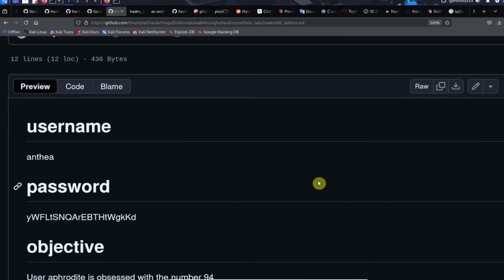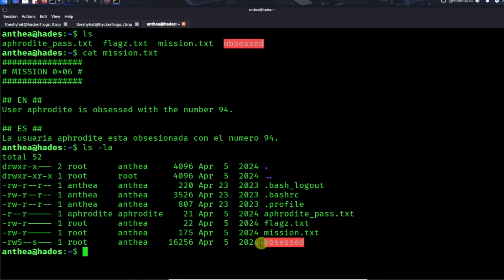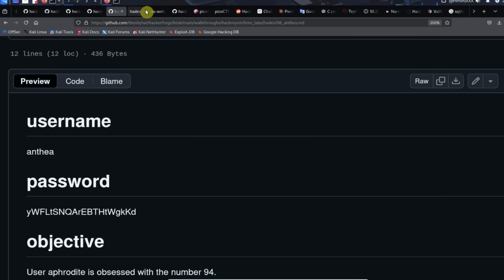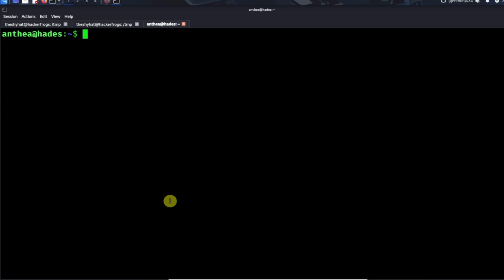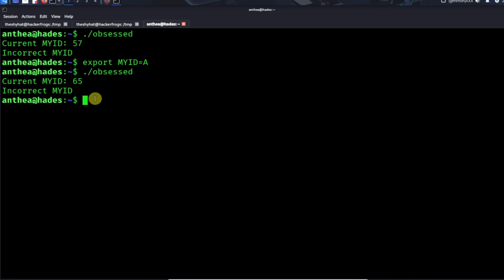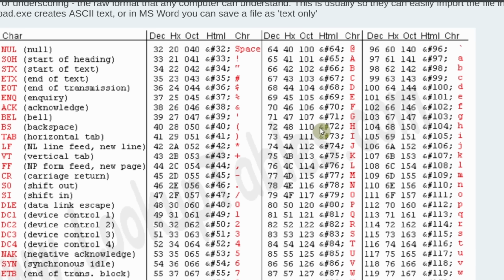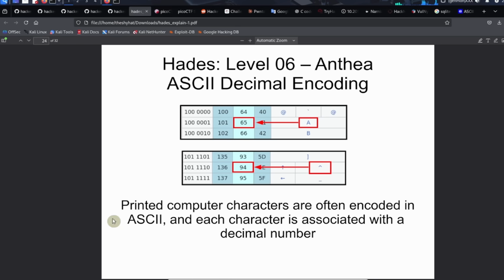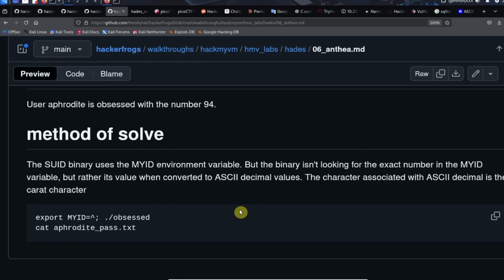HackMyVM - Hades CTF labs - Level 06: Anthea - ASCII to Decimal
Use this command on the terminal to login to the level:
Password is yWFLtSNQArEBTHtWgkKd